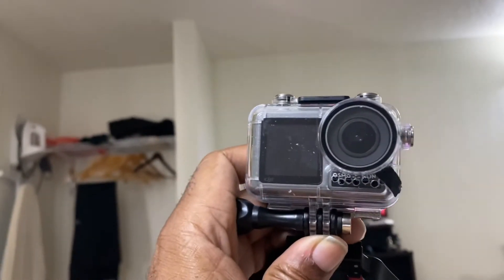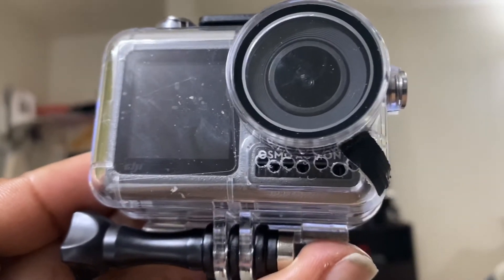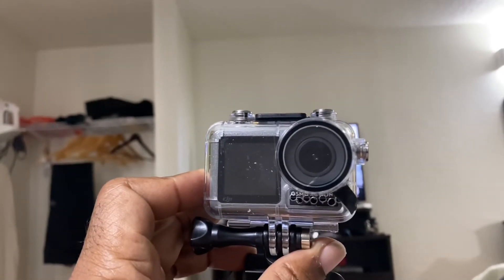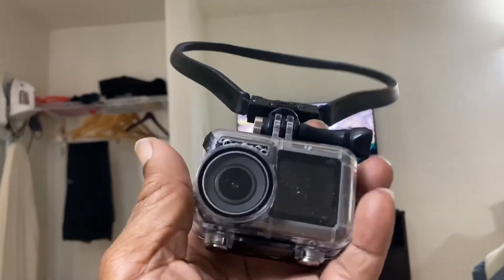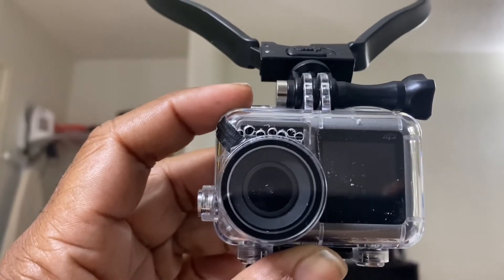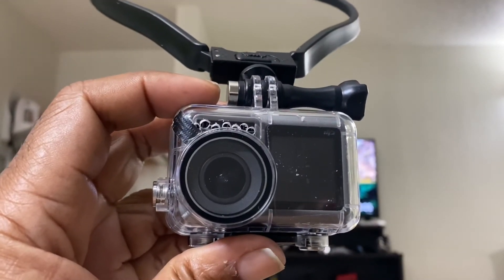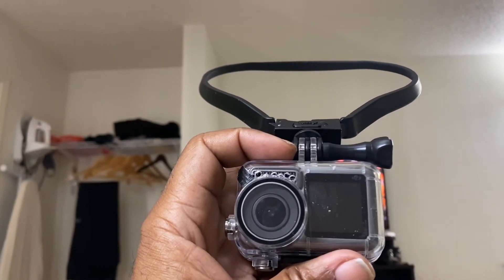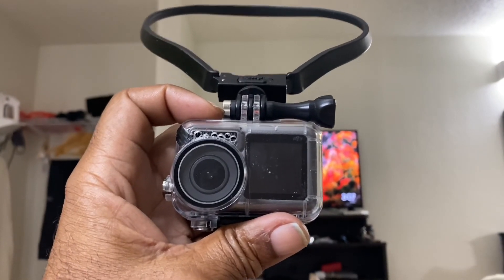OSMO Action Camera Upside down on a Necklace of Sorts!???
A Stealth mount upside down.  At least it’s a way to mount your camera hands free and since it is actually a full sized action camera you get modern stabilization.  But since you will be recording upside down you need a rudimentary editing app to flip the output right side up.